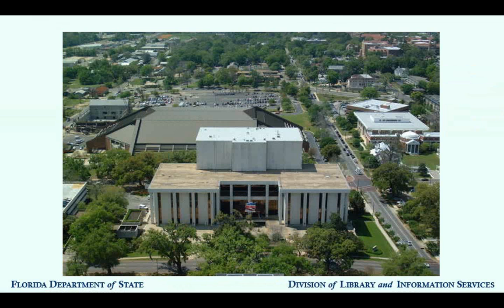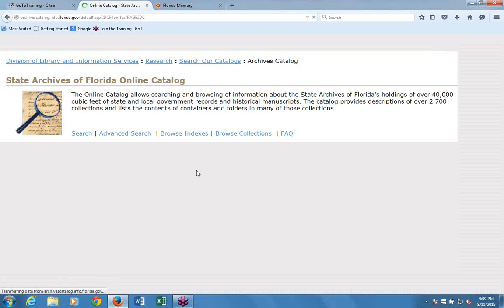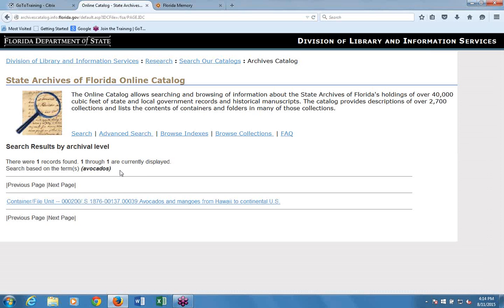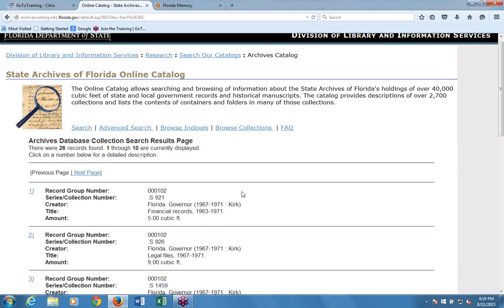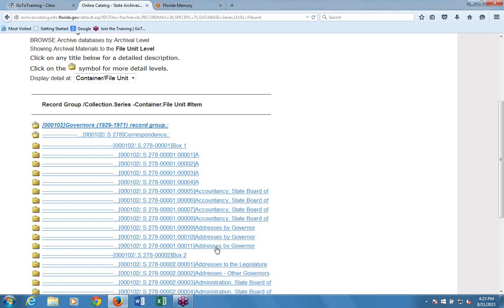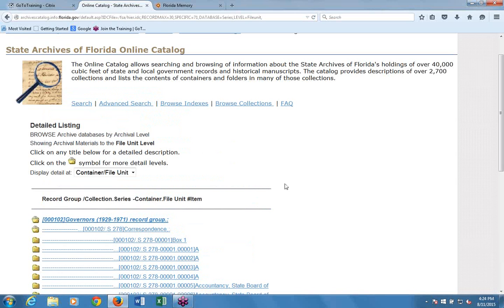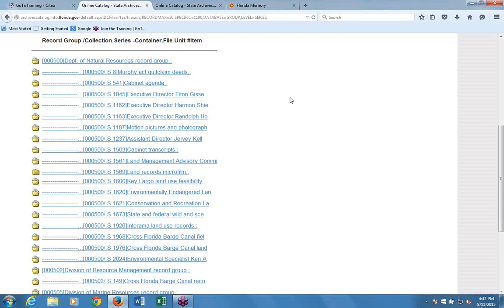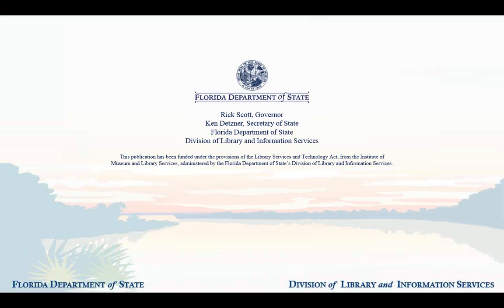Introduction to Using the State Archives' Online Catalog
The State Archives of Florida has custody of over 49,000 cubic feet of historic documents, photographs, films, audio recordings and other media relating to Florida history and culture. Researchers can use the Archives Online Catalog to search this extensive collection and identify potentially useful material for projects involving the history of Florida and its many local communities. This video explains how to navigate the Archives Online Catalog, using examples to illustrate best practices for searching.